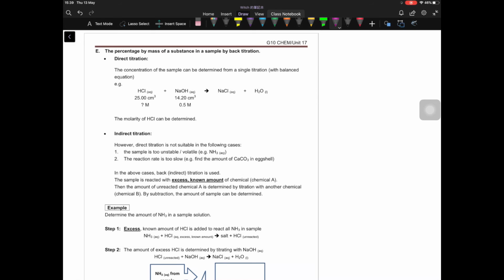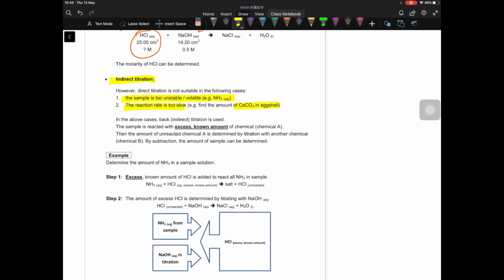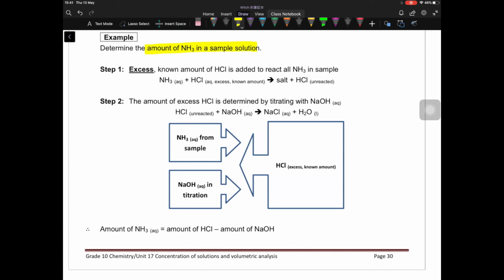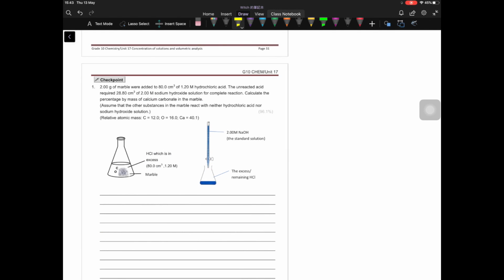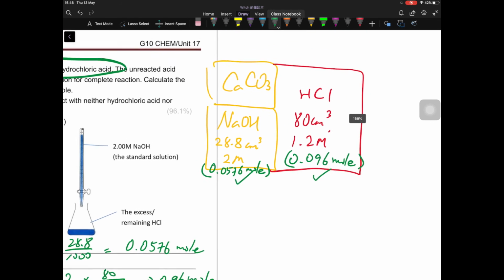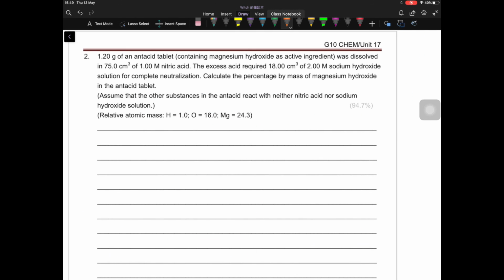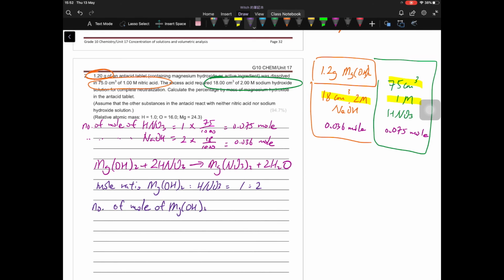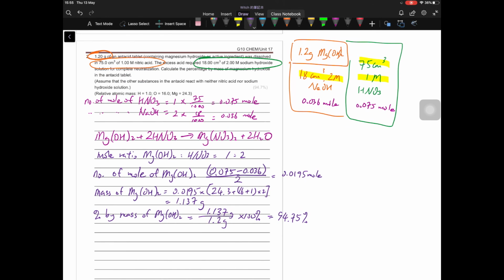Unit 17 part 4 (Back titration)